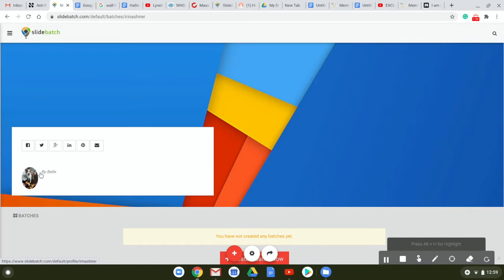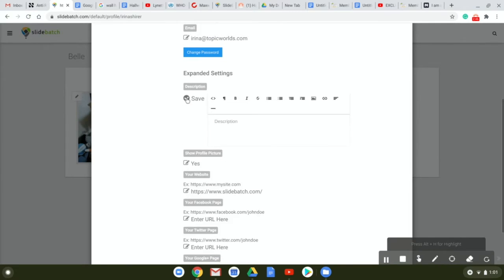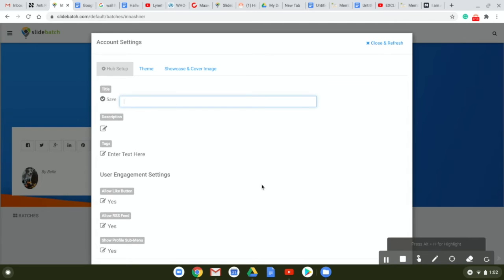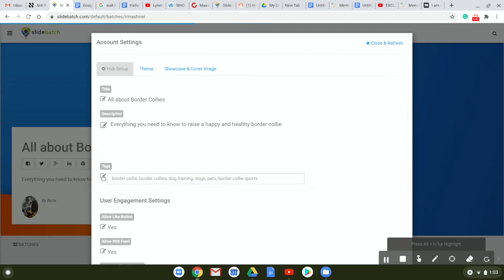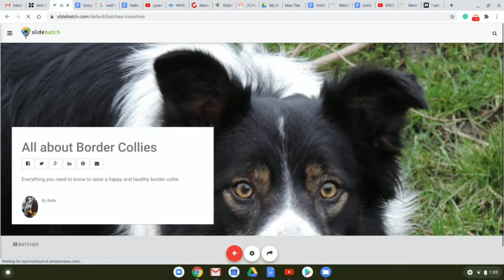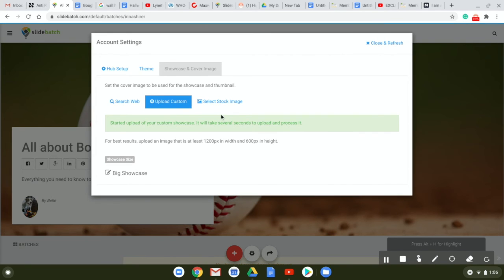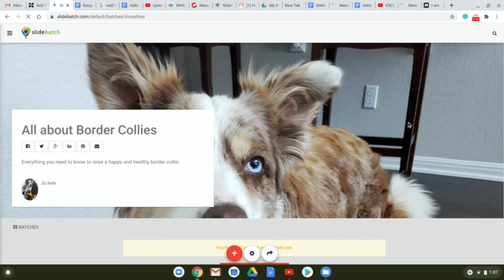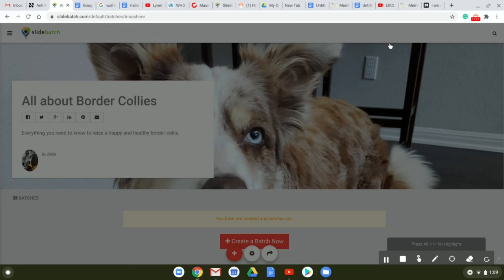Slidebatch: Embedding Content from Other Sites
SlideBatch allows anyone to educate, market, sell, or simply organize media better with their own Content Hub  As part of its onboarding series, here is a lesson in how to embed content from other sites. Hope this helps!

to sign in or create an account to get started.